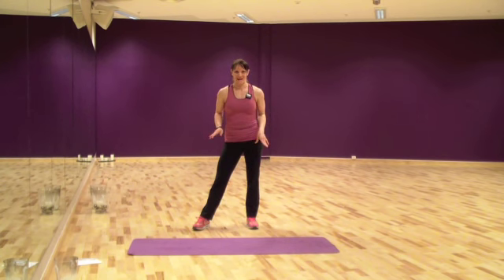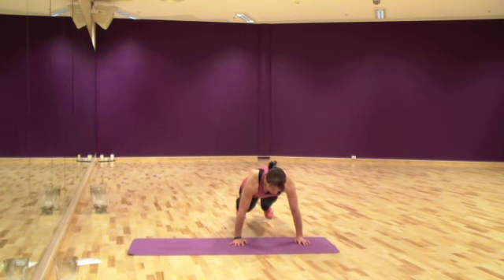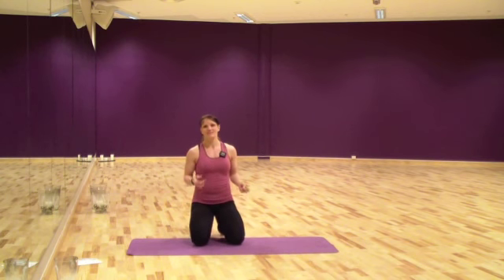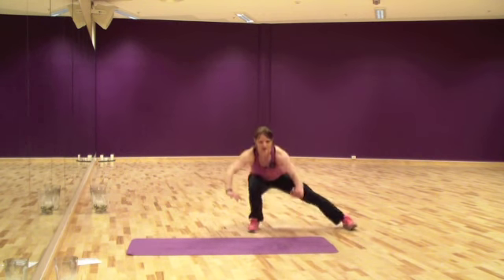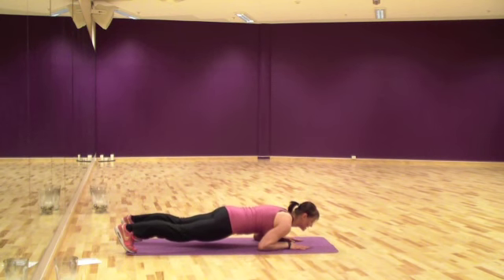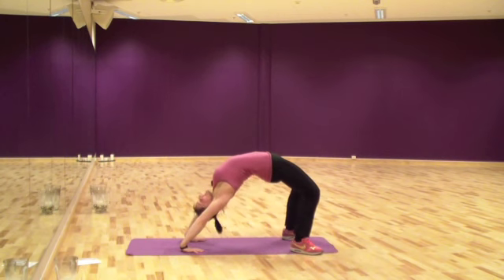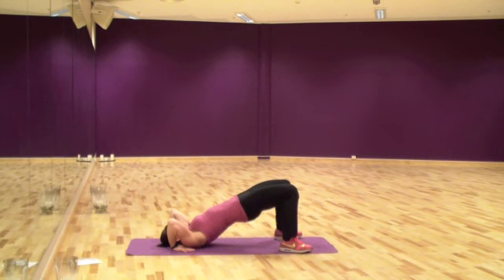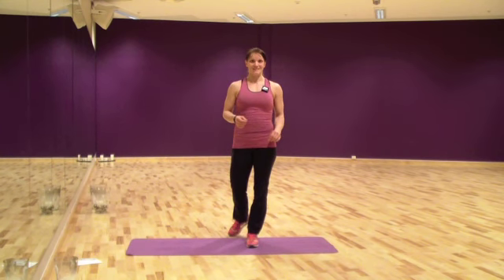Fitness - Tarzan. Workout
My 10-year old put this workout togheter in a very creative moment. He also love a challenge and wanted to challenge me with Clapping Push Ups in which I still suck. This workout is fun and challenging, with all of my sons favorite exercises. And it will surely make you sweat and breathe and hurt. So get at it!

Set your timer:
16 rounds
10 seconds to whipe your face and write your score
50 seconds to work it like tarzan!

Here are the exercises:
- Clapping Push Up
- Tarzan Jumps
- Lattissimus Push Up
- Pistol Squat Roll & Dynamic Bridge

Train with me. Discover the passion. See the difference.

Alanna
Personal Trainer